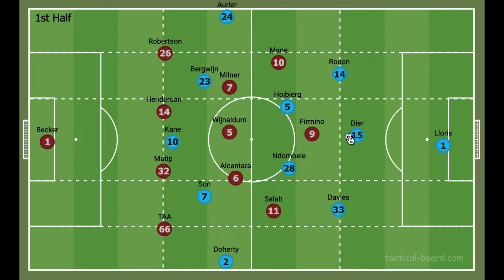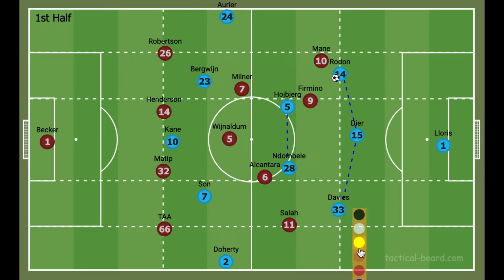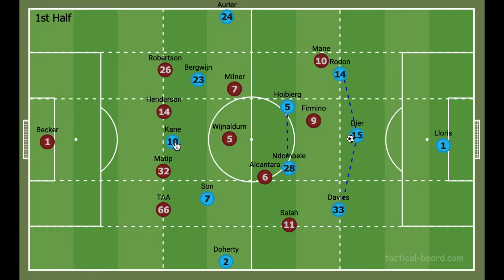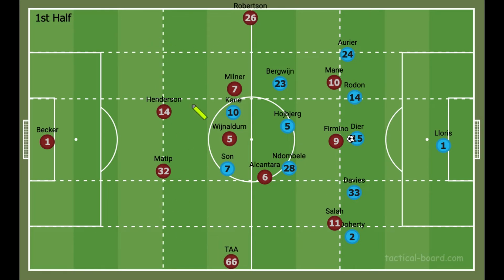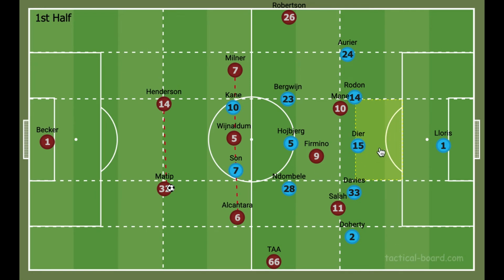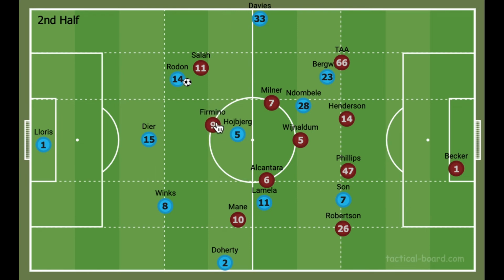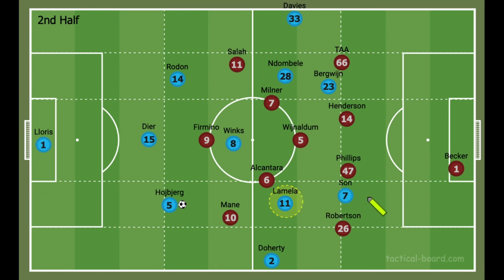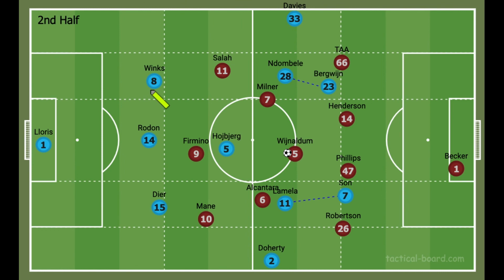Liverpool vs Tottenham Post Match Analysis 3:1 - Mourinho vs Klopp Tactical Analysis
Mourinho's Spurs meet Klopp's Liverpool and get punished in the second half after they change structure.

Liverpool were desperate for a result and got it. Mourinho started with a 5-3-2 and in the second half switched to a back four with more of a 4-3-3 system or 4-2-3-1 which cost them in transitions and allowed Liverpool to manipulate their back four. Without the cover of the 3 CBs Tottenham struggled.

Liverpool used a strong base 2-3 structure to dominate the ball in the first half, but looked a little shaky when Kane was able to drop deep and find the ball.

In the second half their shape tightened up and they took advantage of the Tottenham mistakes.